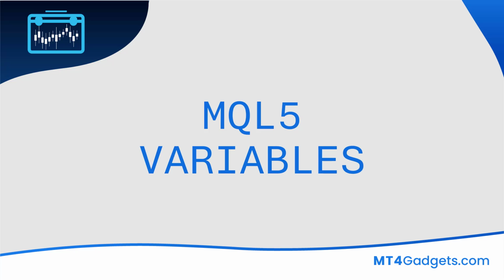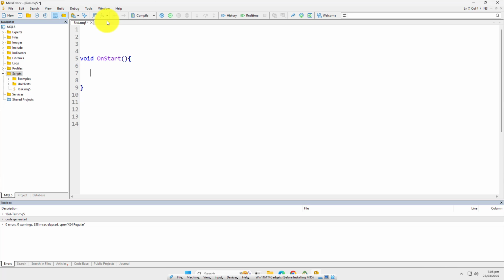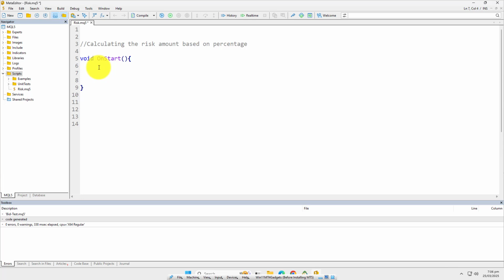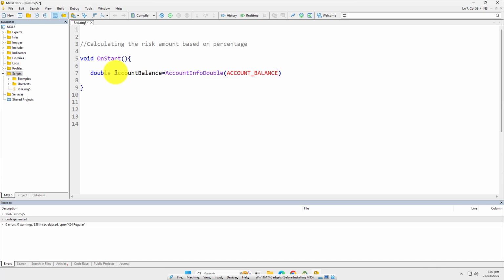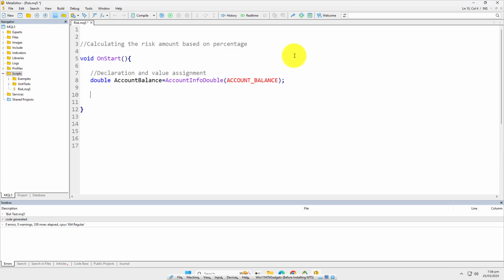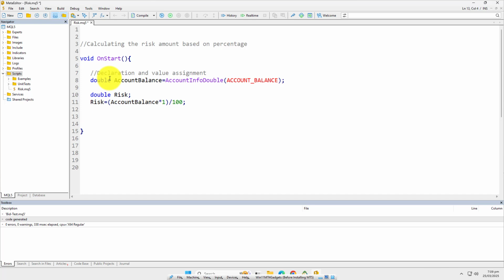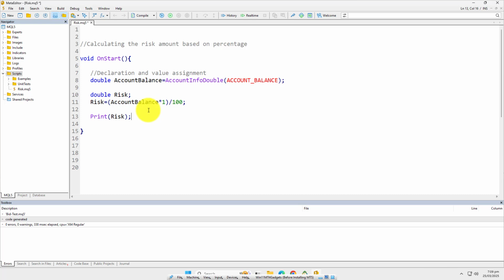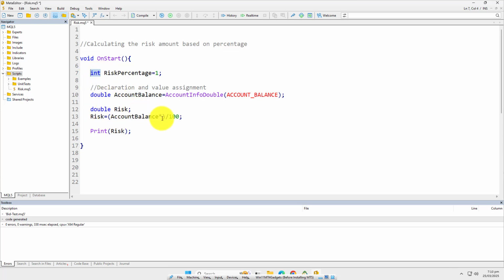Learning MetaTrader MQL5 Variables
In this lesson, we will cover MQL5 Variables, helping you build a strong foundation in MQL5 development.

🔹 What You Will Learn:
✅ How to use variables in MQL5 code
✅ When to use variables